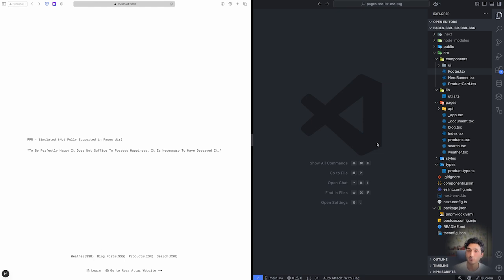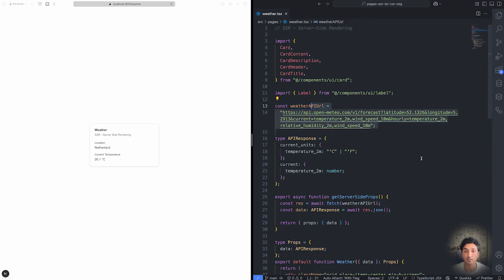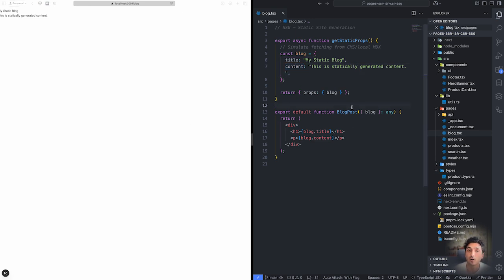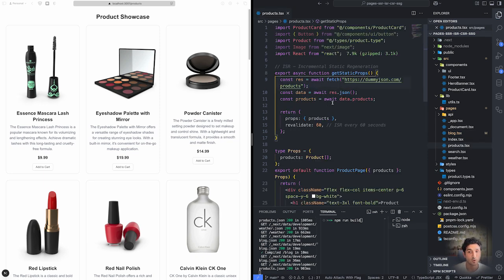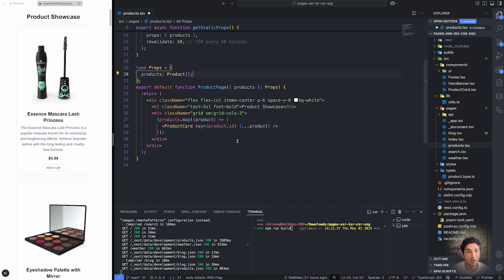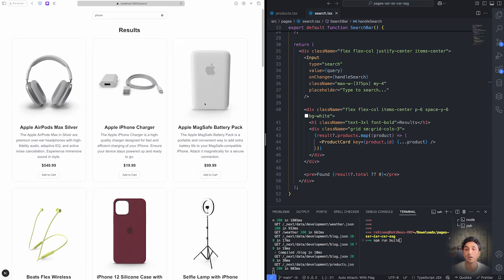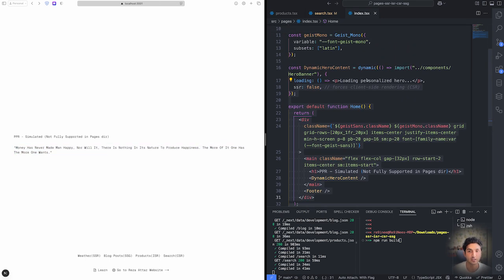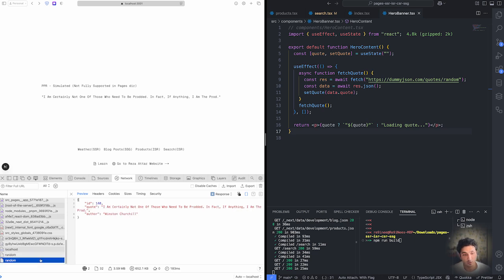All Rendering Methods Explained (2025 Update) | Next 15.3 | SSR ISR SSG ...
In this video, we’ll explore all the key Next.js rendering methods — SSR, SSG, ISR, CSR, and PPR — with practical component examples in the pages directory. If you’re a mid-level Next.js developer, this tutorial will cover everything you need to understand these methods, including real-world use cases like weather components, blog pages, and product listings.

📌  What You’ll Learn:
 • How to set up Server-Side Rendering (SSR) for secure API data fetching.
 • The difference between Static Site Generation (SSG) and Incremental Static Regeneration (ISR).
 • Using Client-Side Rendering (CSR) for dynamic interactions like search.
 • Simulating Partial Pre-Rendering (PPR) with server and client components.

⏱️ Chapters:

00:00 Intro
00:35 Project Overview
01:26 SSR - Server Side Rendering
03:27 SSG - Static Site Generation
05:05 ISR - Incremental Static Regeneration
07:29 CSR - Client Side Rendering
09:52 PPR - Partial Pre Rendering Simulated
12:07 Outro & Recap